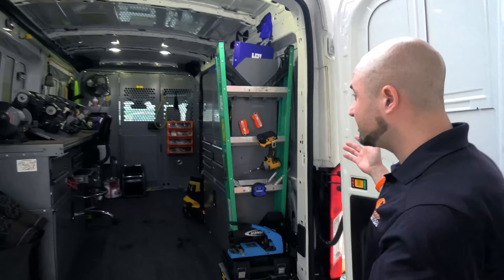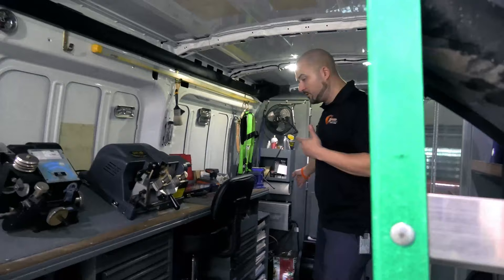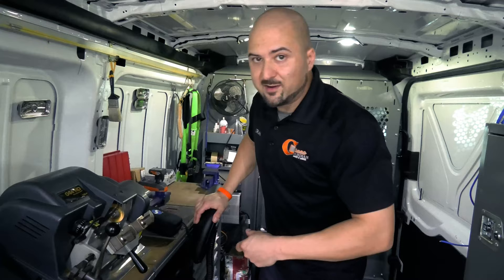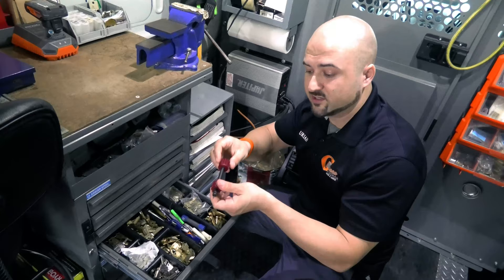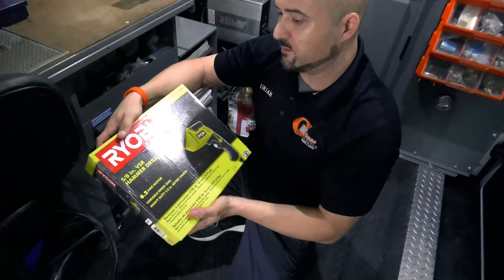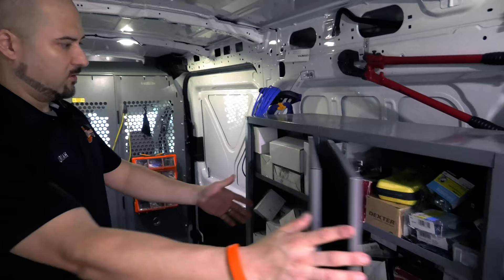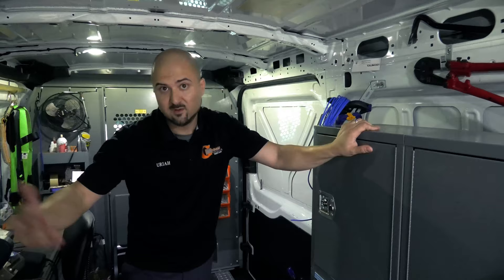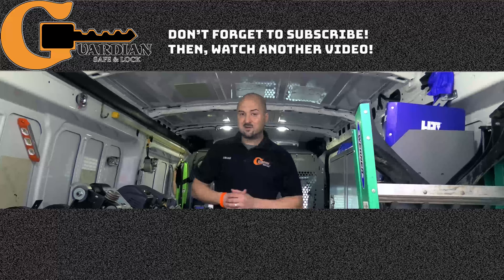What YOU Need To Be A Mobile Locksmith!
Today the founder and owner of Guardian Safe & Lock, Uriah Ortiz, goes over what you need to be a mobile locksmith technician!

This is part 2 of a series on what you need to be a locksmith, focusing on mobile service vehicles, tools, and machines. The first video in this series, "What YOU Need To Become A Locksmith" covers the general things you need to do and have to start a locksmithing business

Changing which key works a lock (or "Rekeying") is one of the most basic things a mobile locksmith must master